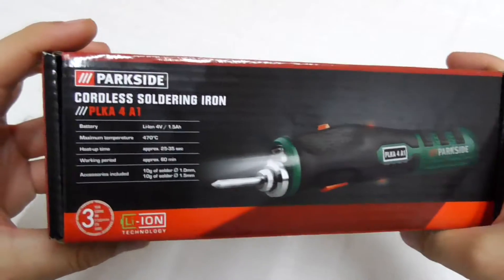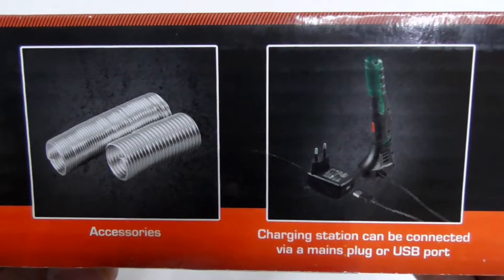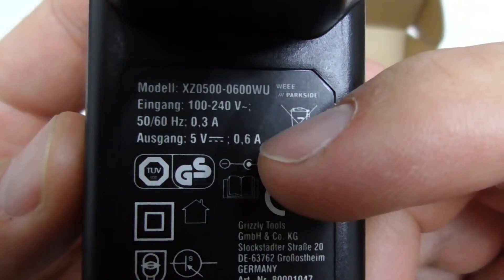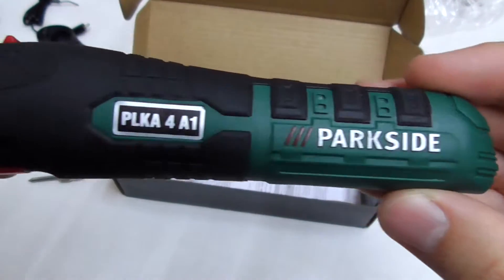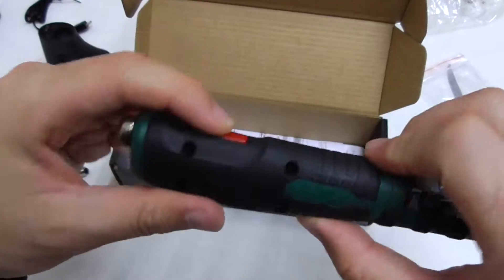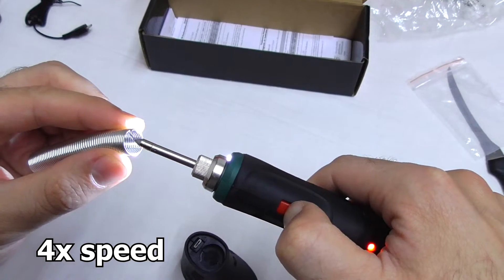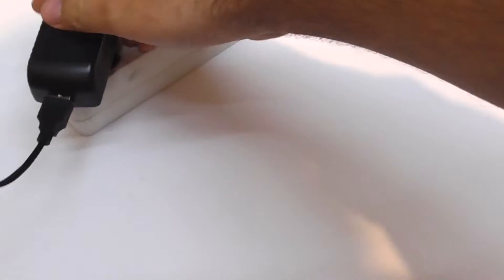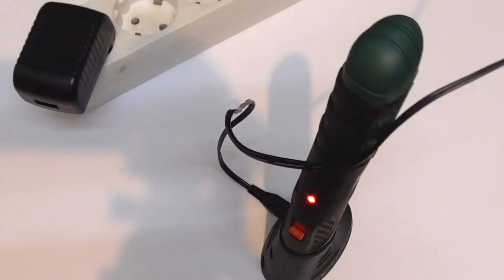PARKSIDE Cordless Soldering Iron (PLKA 4 A1, Micro USB, Li-Ion)